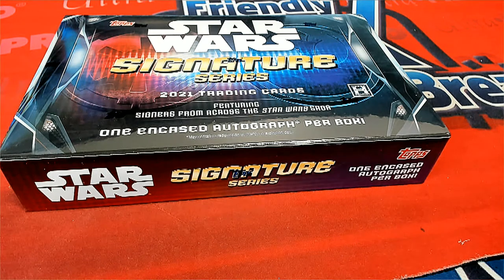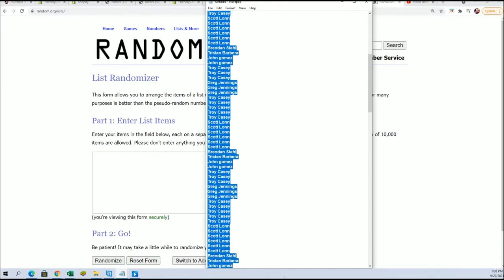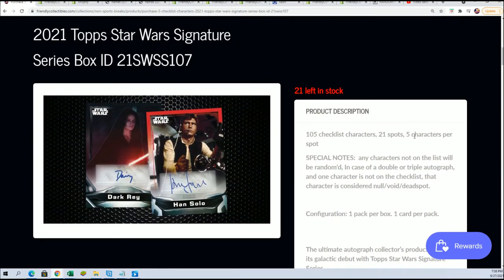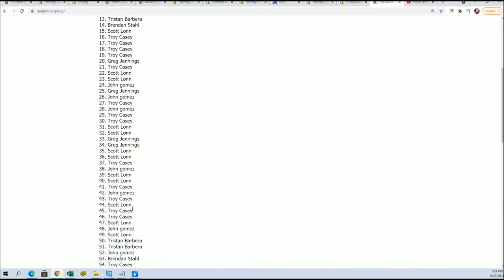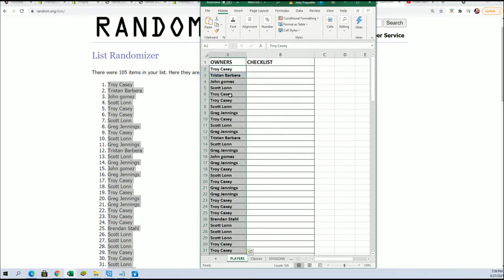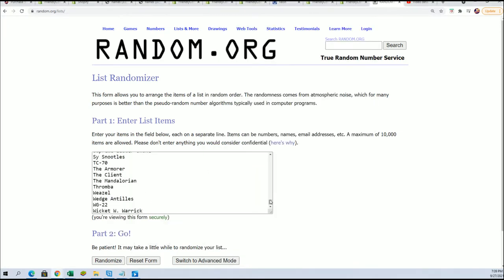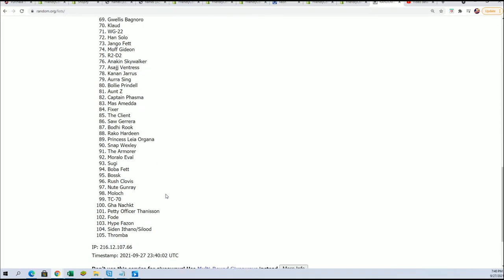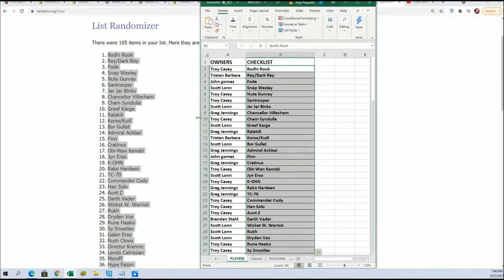2021 Topps Star Wars Signature Series Box ID 21SWSS106